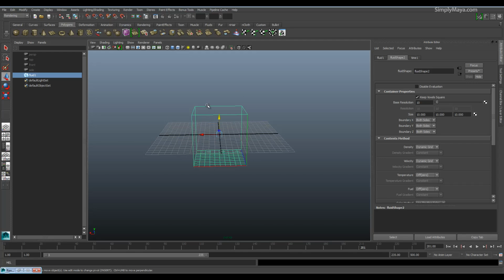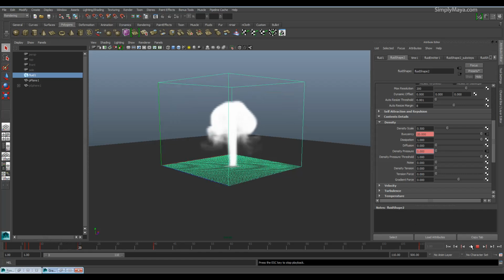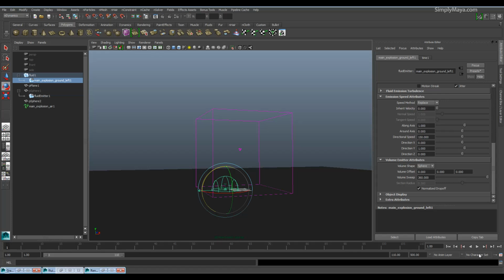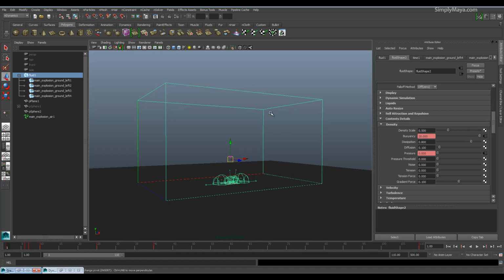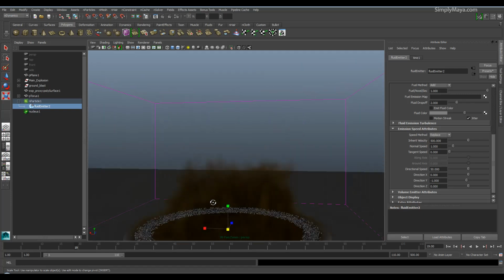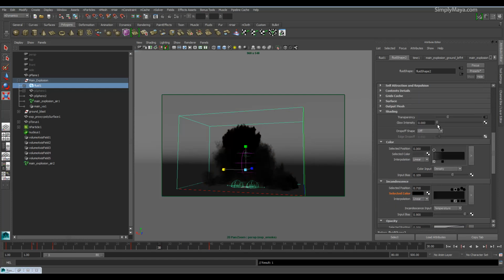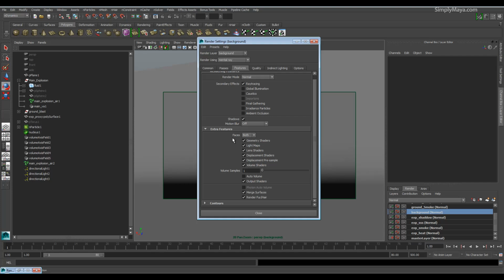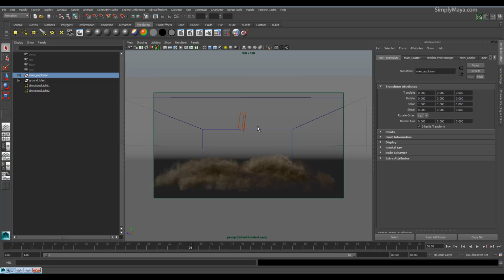353 Large scale Maya fluid explosion (SM Archive)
In this three hour long tutorial we look at using the fluid engine in Maya to create large scale explosions. We cover not only the basics of making the explosion, but we also take a look at ways to split the explosion up into its component parts. This will give us the control we need in post production. By the end of the tutorial you will have the knowledge to design your own explosions within Maya. You'll also have a good working knowledge of the compositing techniques used to create a professional looking explosion.